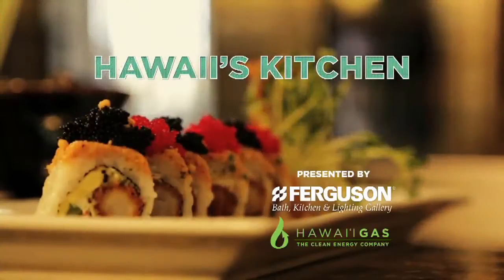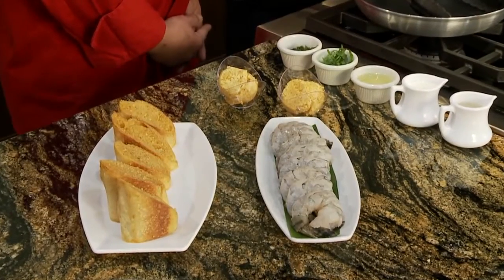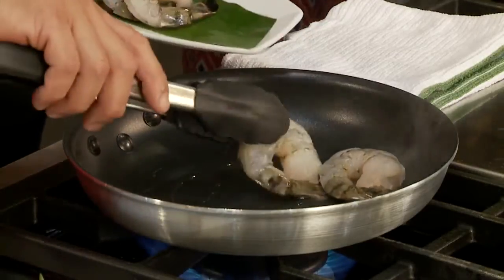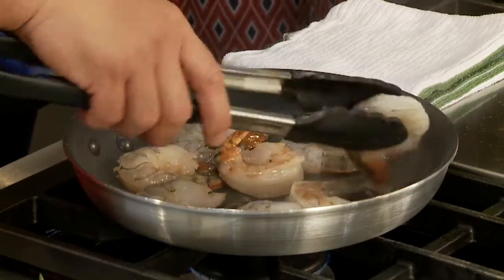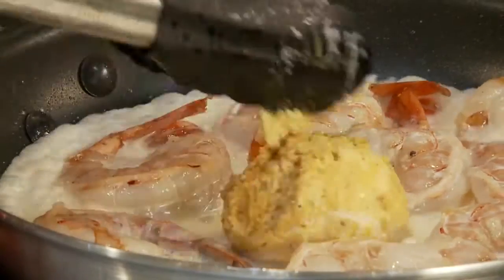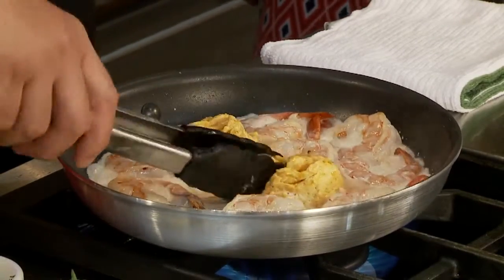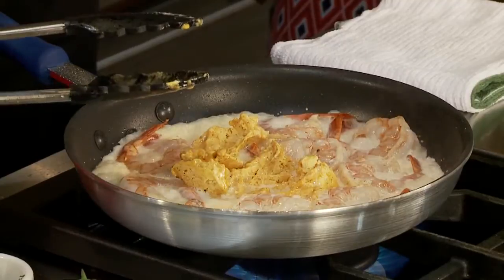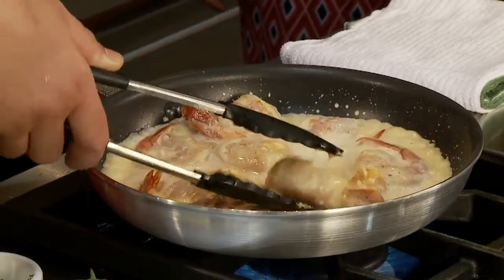Ruth’s Chris Steak House's barbecue shrimp dish (2)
Ruth’s Chris Steak House is known for their delicious steaks but they also have ono seafood!
So, in today's Hawaii's Kitchen, Chef Esser Domingo will be making their barbecue shrimp dish.
Trini also chats with Emi Espinda about the restaurant’s long history in Hawaii, their happy hour specials and other promotions.

For more info on Ruth’s Chris Steak House or to make a reservation, go